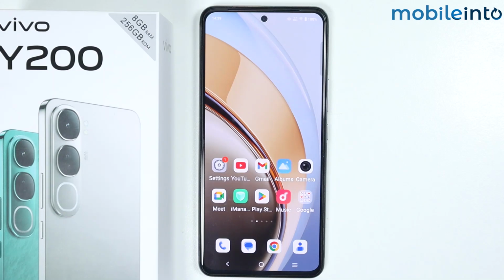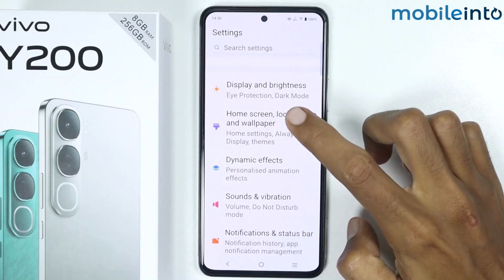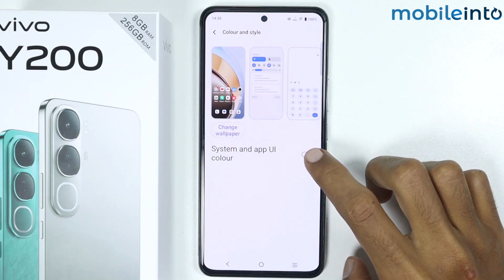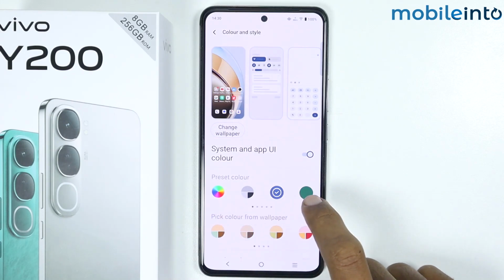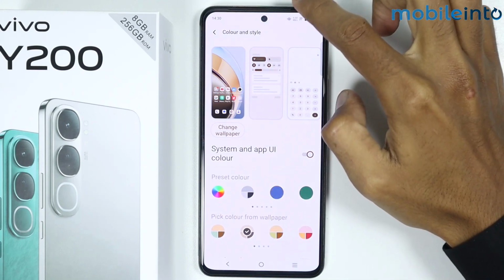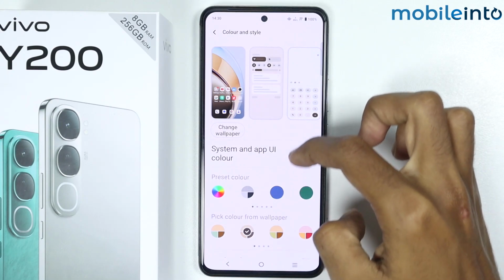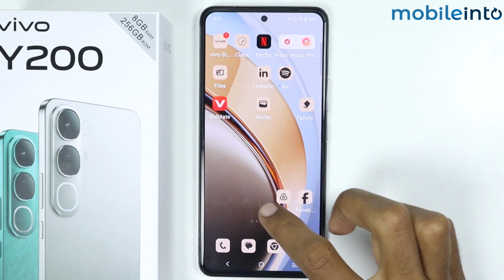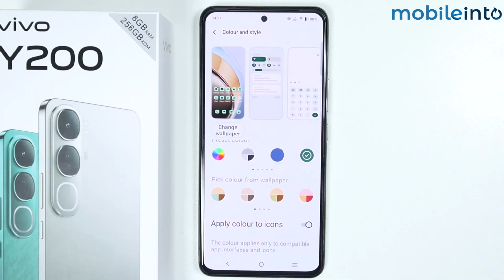How to Change System UI Color in Vivo Y200 - System UI Color Settings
How you can use system UI color settings in vivo y200. If you want to change the UI Color or find system UI color settings on the vivo Y200, follow these steps.